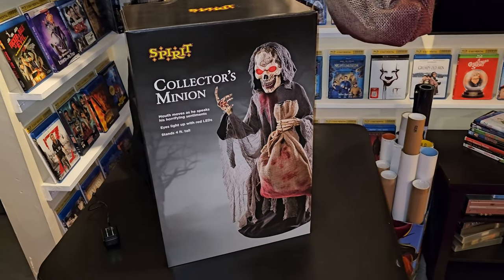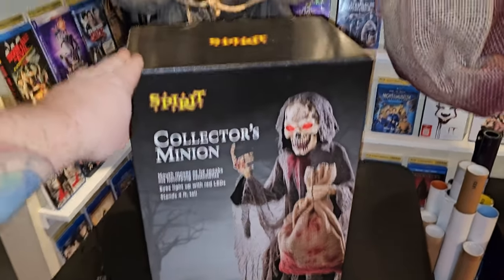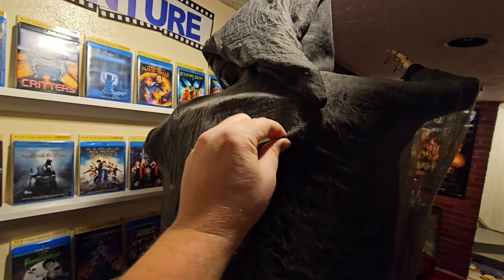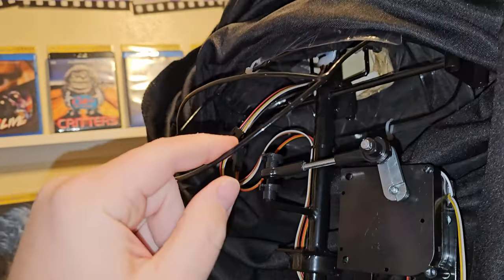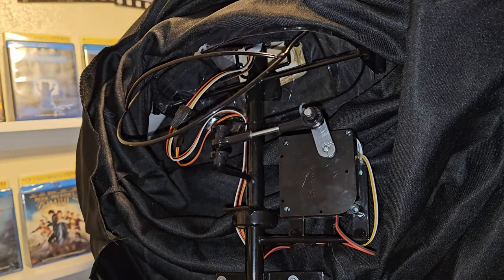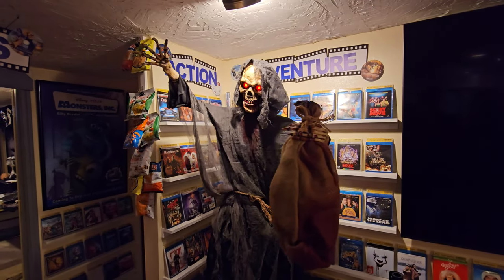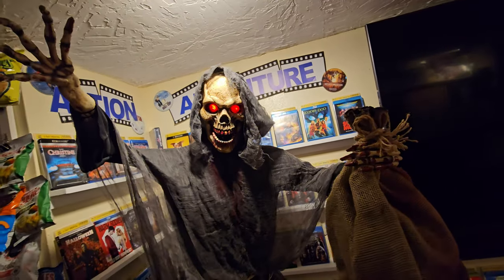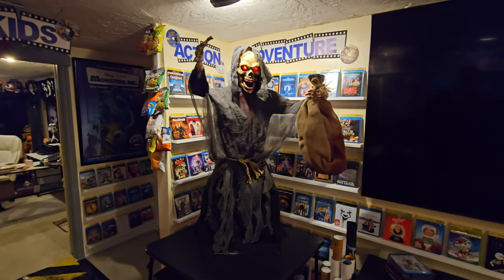I FIXED IT! COLLECTOR'S MINION ANIMATRONIC SPIRIT HALLOWEEN 2023